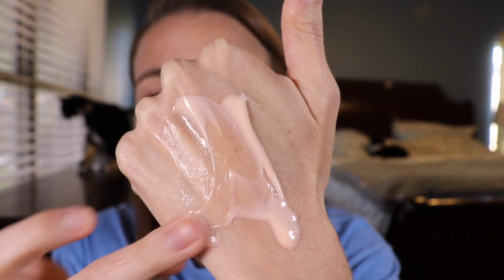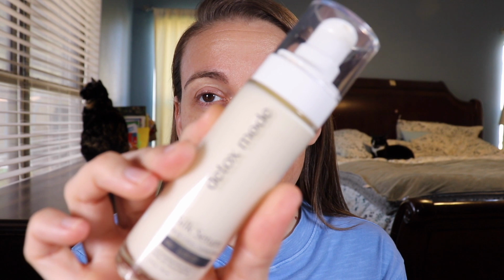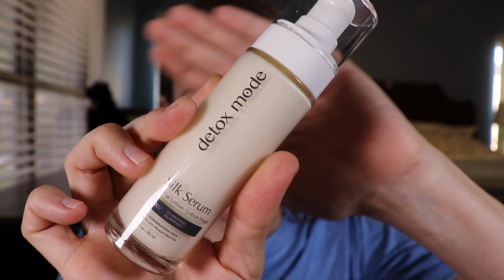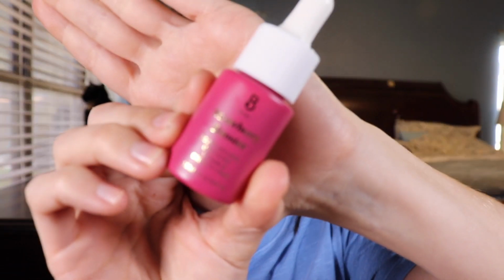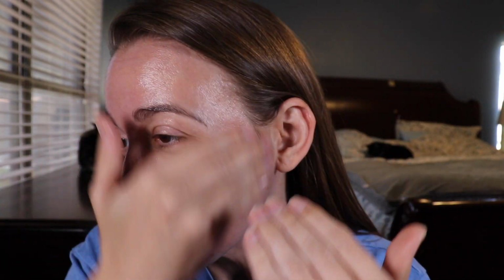Full Face of First Impressions - Daytime Skincare Edition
Current Subscription Boxes Open -